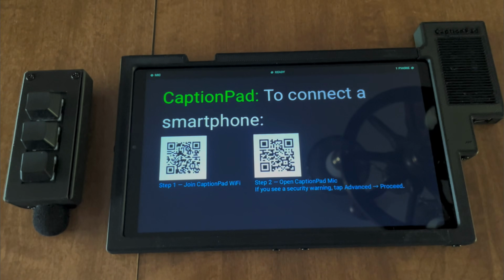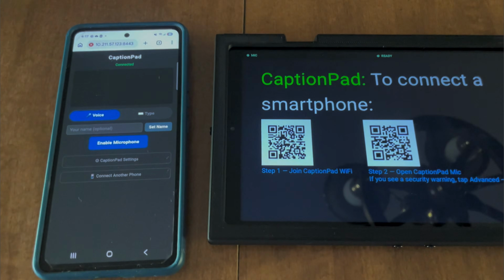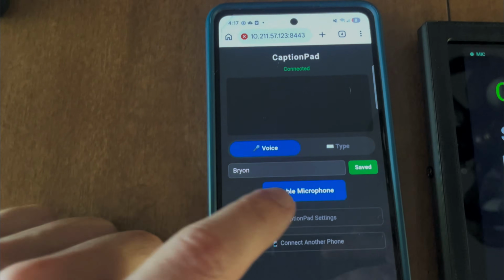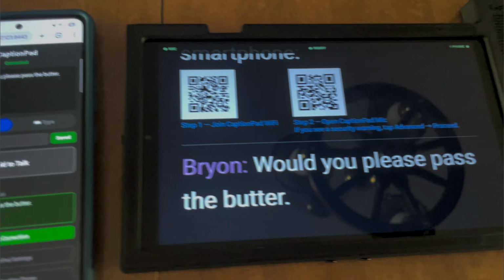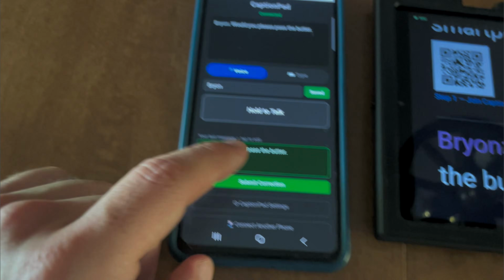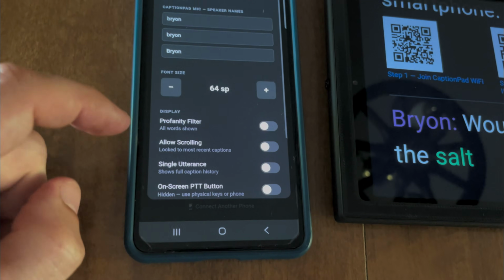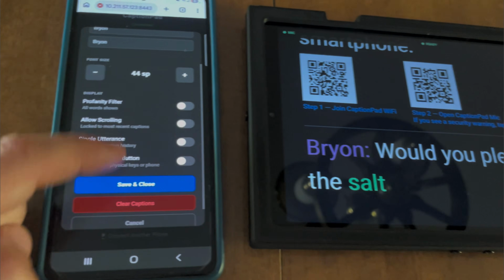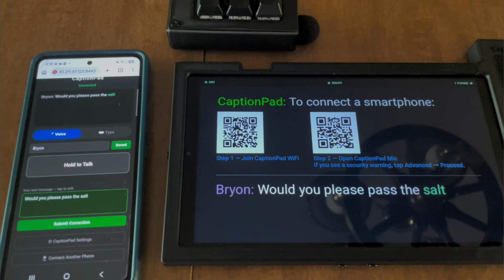CaptionPad Webapp Release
The CaptionPad webapp allows you to use your smart devices as a microphone and controller for CaptionPad. Great in situations where you have many people who all want to talk with your hard of hearing parents or grandparents!